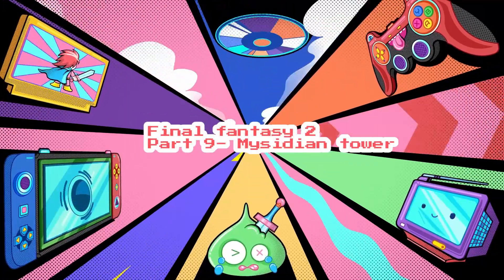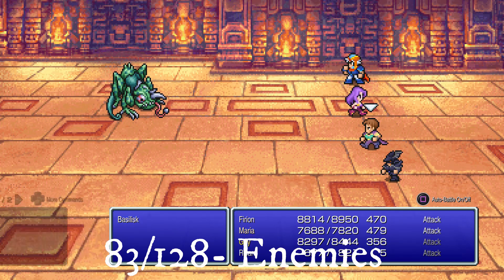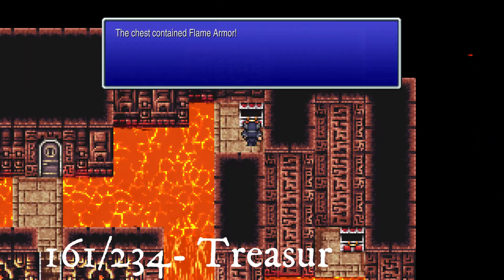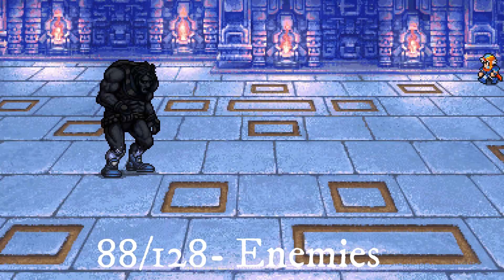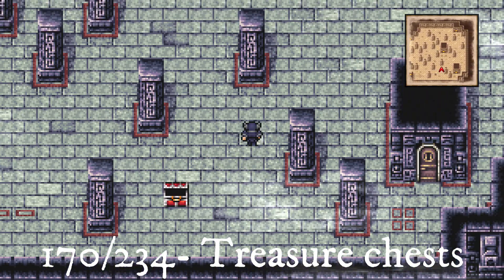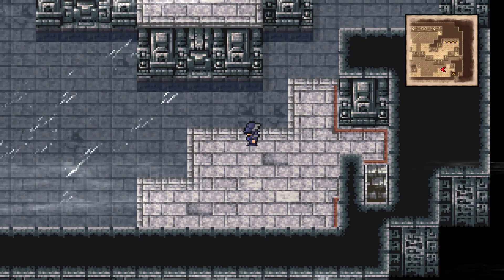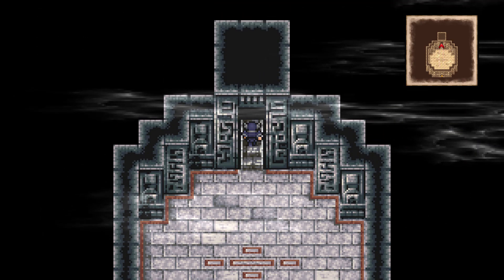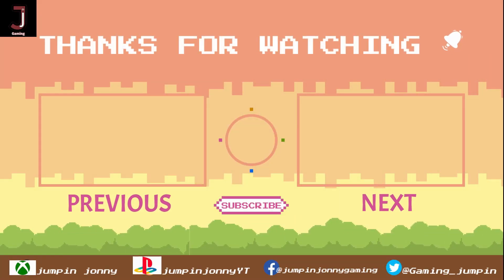Final Fantasy 2 Pixel remaster 100 percent walkthrough Part 9- Mysidian tower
This video is part 9 of the complete 100 percent walkthrough for the pixel remastered version of Final fantasy 2.

This walkthrough will cover how to play the game with tips and strategies of enemies and bosses, it will cover how to get every achievement/trophy in the game with a complete bestiary, treasure chests, passwords and locations to visit.

This is the 35th game of my retro series of complete walkthroughs and the 2nd of the Final Fantasy series.

175/234- Treasure chests
92/128- Enemies
12/15- Passwords
24/27- Locations

This game was originally released on the Nintendo Entertainment System on the 17th December 1988

This is the pixel remastered version that was released in 2021